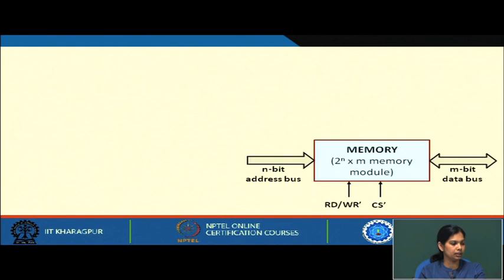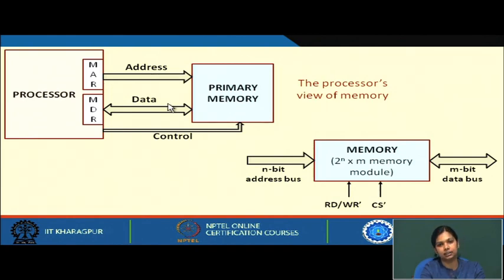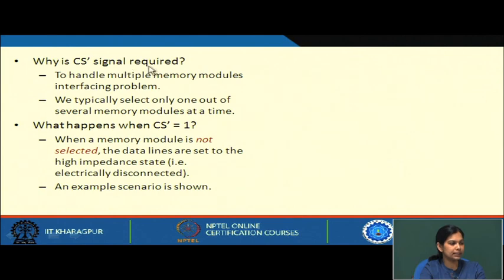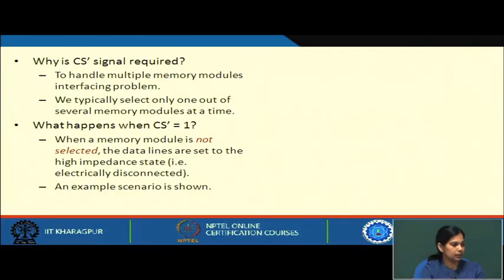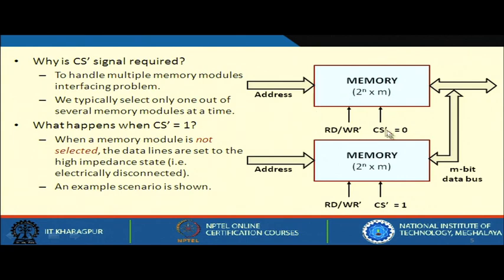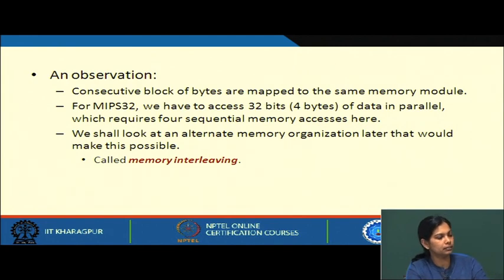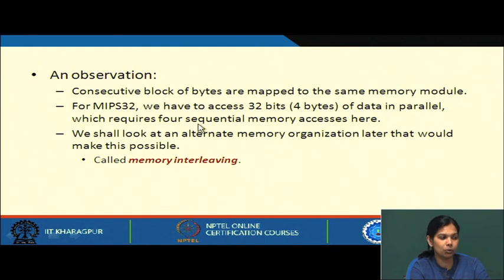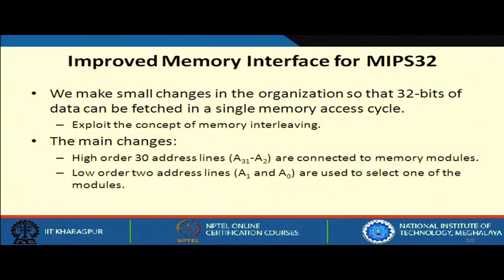Lecture 27 :MEMORY INTERFACING AND ADDRESSING